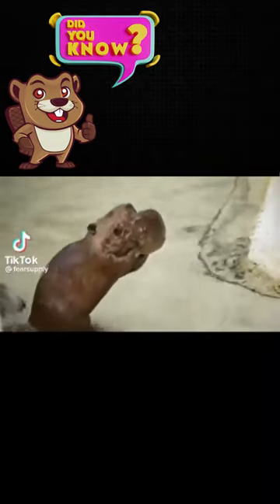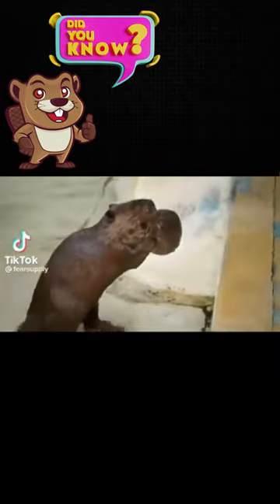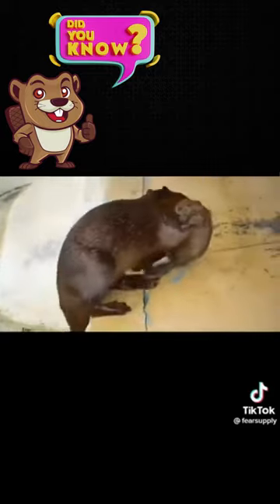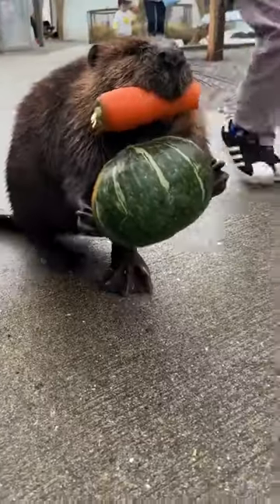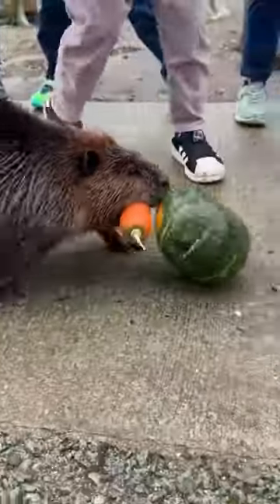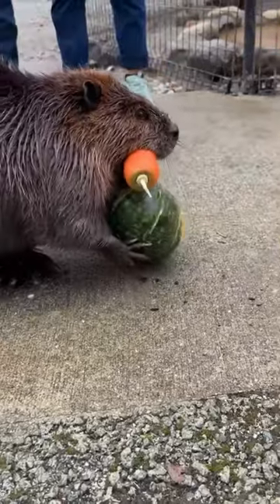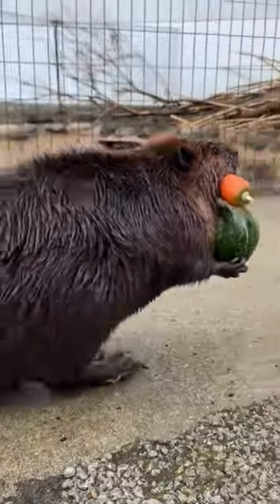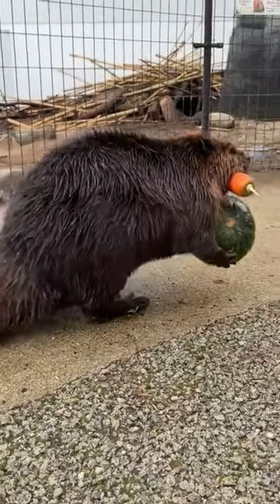Beaver mom craddles baby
Mommy beaver carrying her baby like a human!!